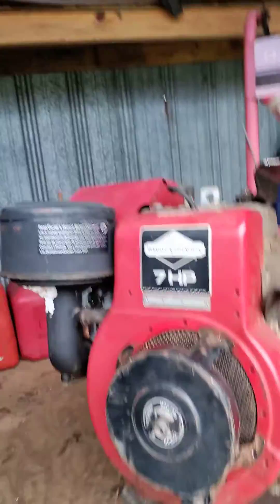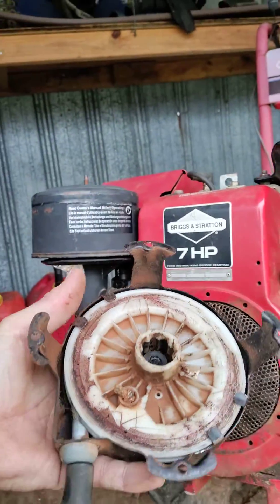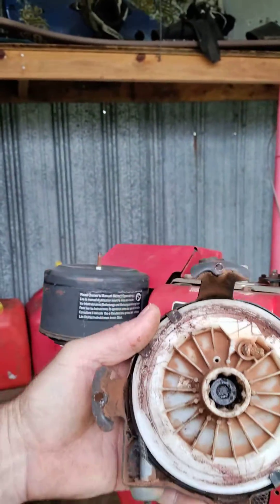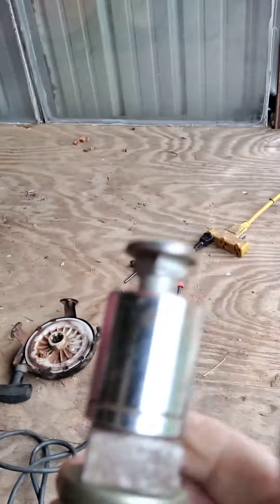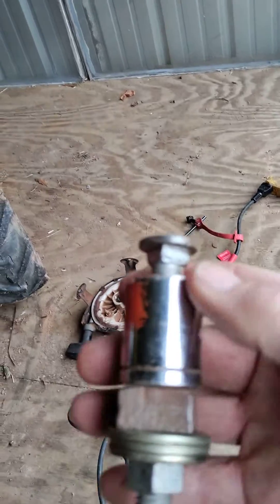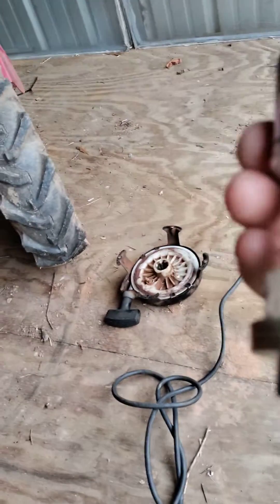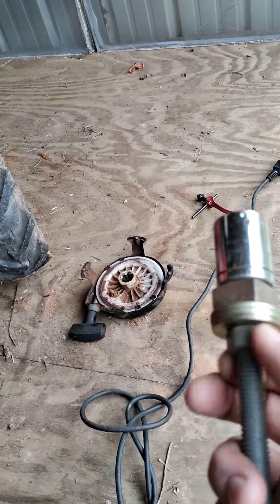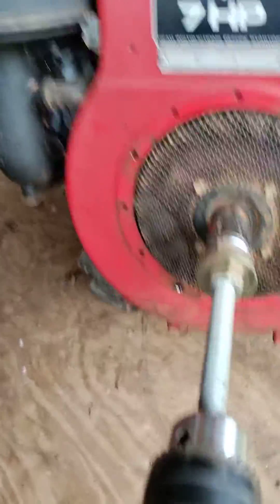Small engine electric start conversion with a drill and socket.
How to use a 1/2" drill to start a (rope pull) small engine with a 1/2" drive 7/8" socket and a 1/2" drill motor.